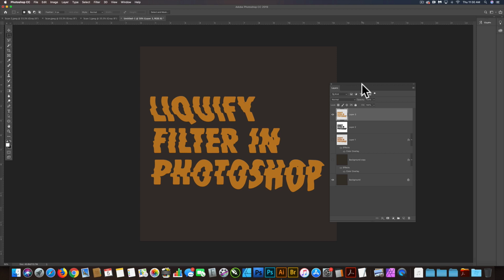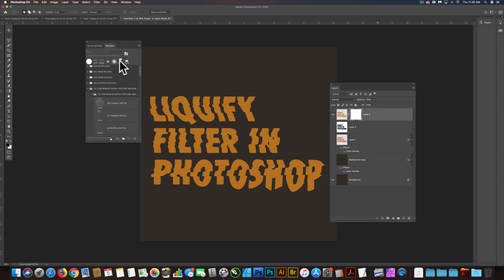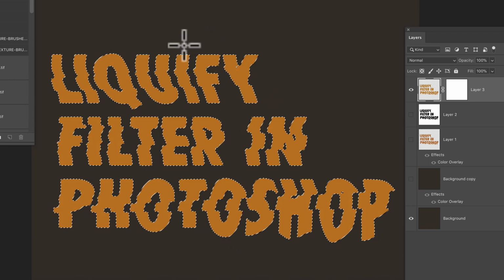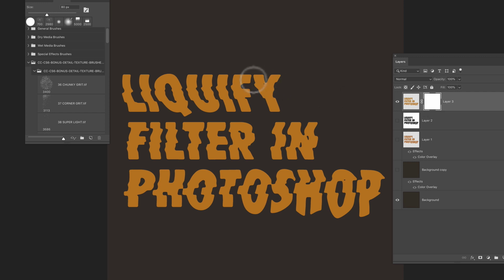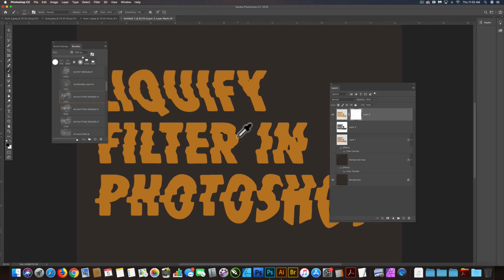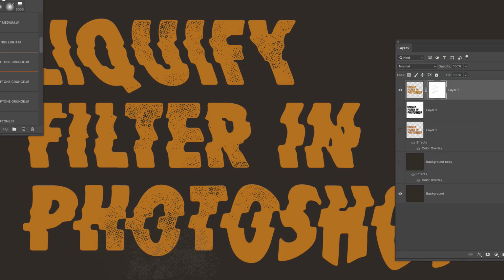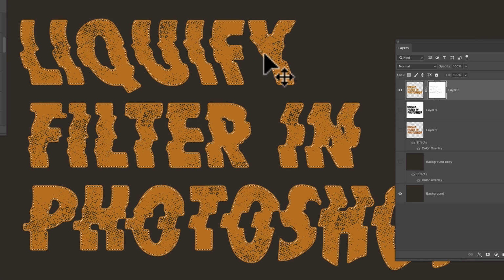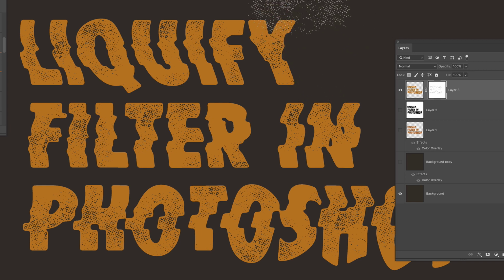Adding Texture: Liquify Tutorial [Part 3 of 3]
Adding a subtle amount of texture to complete the design. To see all 3 videos in this series, go
"Detail Texture" Photoshop Brushes are part of T-Shirt Design Master Collection 2